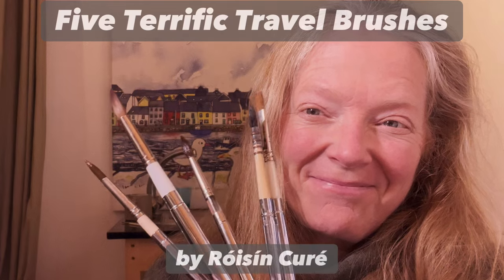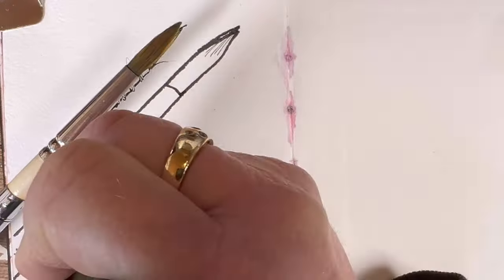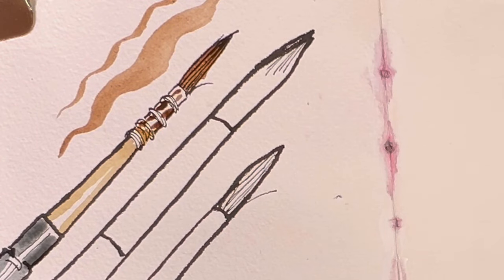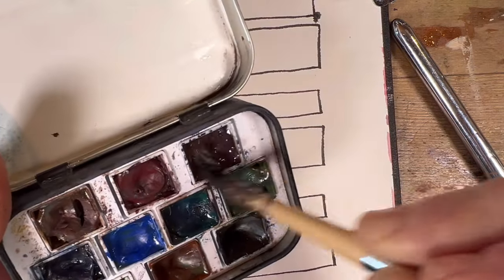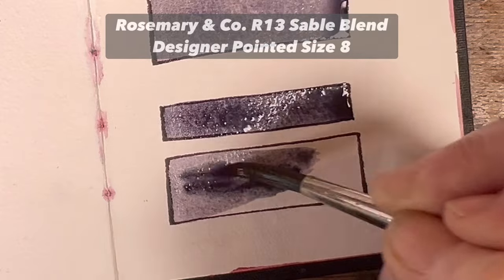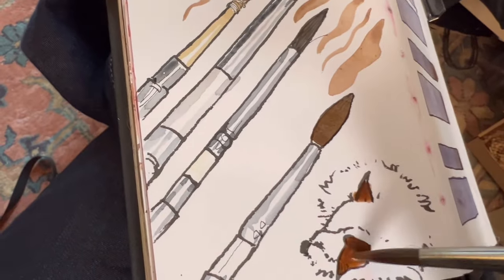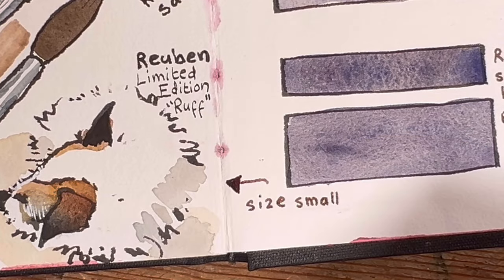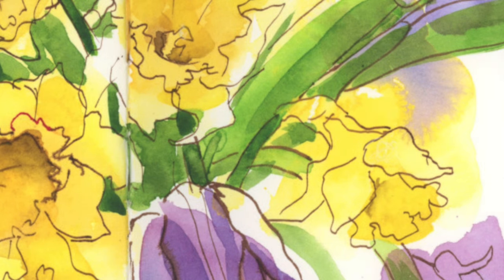Five Terrific Travel Brushes...And I Can Always Harvest The Dog If I'm Stuck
Hello all,

In this video I share with you some truly beautiful brushes, four from Rosemary & Co. and one from Roman Szmal Aquarius. Full disclosure: I am - as of a week or two ago - an affiliate for Rosemary & Co., which means I get a little something every time someone buys a brush on my recommendation (use code ROISIN2024 if you want to help me!) but the truth is I have been recommending Rosemary & Co. ever since I bought my first R13 back in 2018.

(I have other brushes by Rosemary that aren't featured in this video, which I love, and I am alarmed, because I can't find them. I only hope they're in my studio under all the chaos somewhere...if and when they turn up I will share with you the reasons they're so great too!)

While I sell watercolour paints by Roman Szmal, I no longer sell the brushes. That's because I only have 5 left in stock and I want to keep them for myself, and to give as gifts to some very lucky recipients - I LOVE that brush! So you could say I am biased towards Roman Szmal products in general.

I forgot to say in the video that the reason you need a big fat natural sable or squirrel brush is that a natural brush holds loads of liquid before it runs dry, on one stroke of paint. This means that you can mke lovely skies or other large areas without any brushstrokes to disturb the nice smooth surface.

In the video, I joke about harvesting my rough-coated Jack Russell terrier Reuben's fur for a brush, but the real reason it's a joke is that I don't know how to make brushes. I cut Reuben's hair every month or two, and while I almost invariably make a terrible job of it, there is always a heap of white fluff on the lawn afterwards that gets blown to the four winds, to be picked up by birds making nests. It's MY fur! I pay for Reuben's food and vet bills, so I should have it! If I ever do watch a YouTube video about making a brush, I shall use some of Reuben's by-product for a brush...I am sure he'd like to contribute in some way, as well as making us all as happy as he does :)

Here's a link to Rosemary & Co.'s travel brushes, but you can buy anything from Rosemary and you can still use the code:

There's nothing like a little packet of Rosemary brushes arriving in the post. I can't wait to try others.

Róisín X